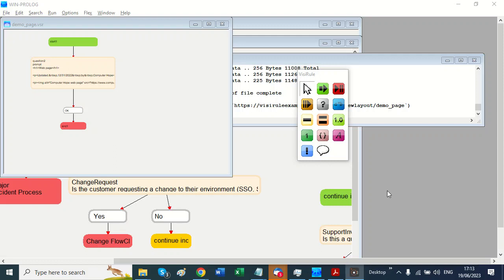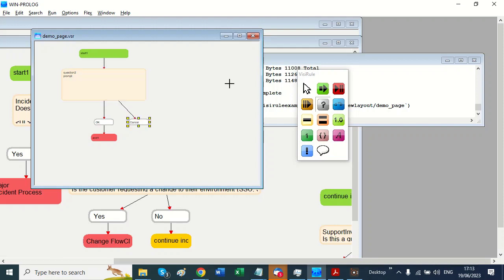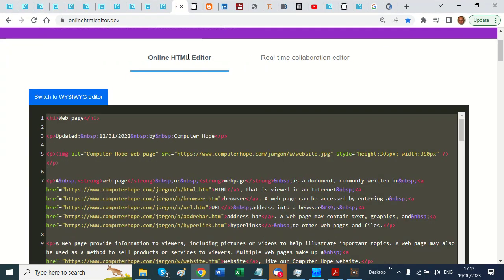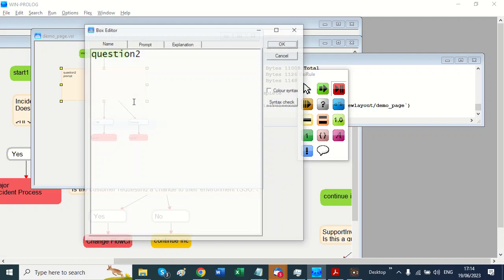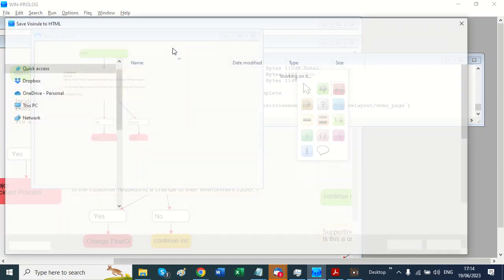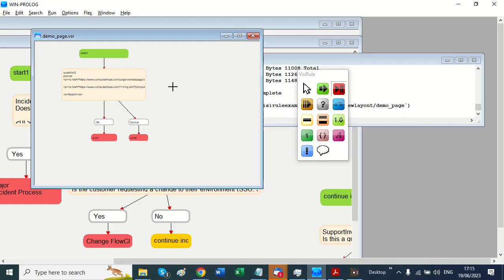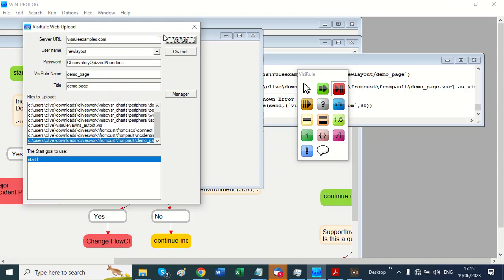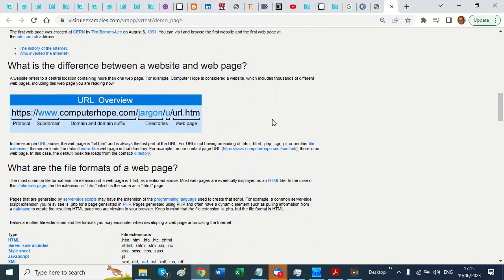How to add HTML to your VisiRule charts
Video Title: How to add HTML to your VisiRule charts

This video shows how we can easily add HTML-based content to VisiRule questions to provide data rich explanations.

In this video, we show how easy it is to copy any page from the web, and convert it to HTML using an online editorso that we can paste it into the explanation tab of a VisiRule question.

The video then shows how with a single click we can create an HTML client side app and also compile a web app to run server-side.

VisiRule is no-code low-code software which enables business professionals to rapidly build intelligent software applications using a mixture of decision trees, conditional logic, mathematical and text processing, flowcharts and expert systems.

About Us:
LPA is a small UK software house dedicated to helping business users build smart systems. Learn more about LPA at: